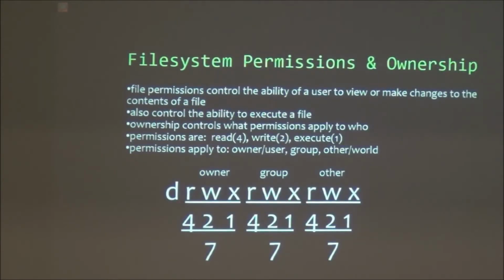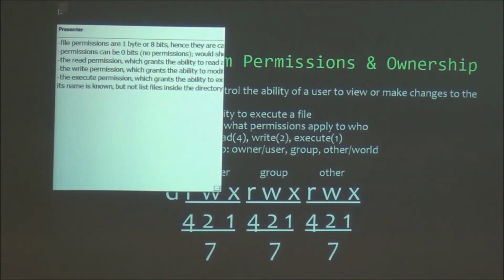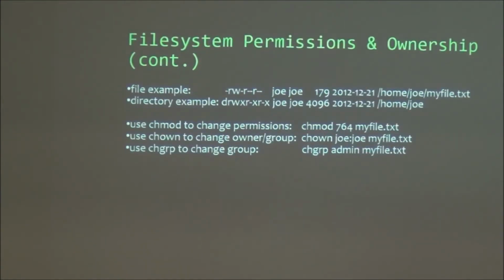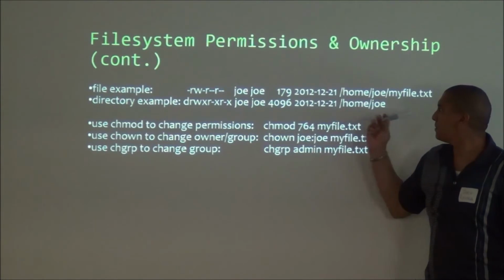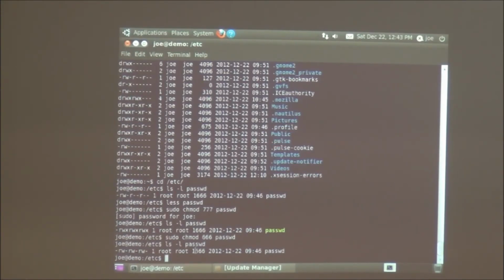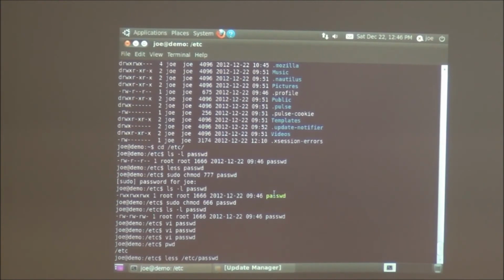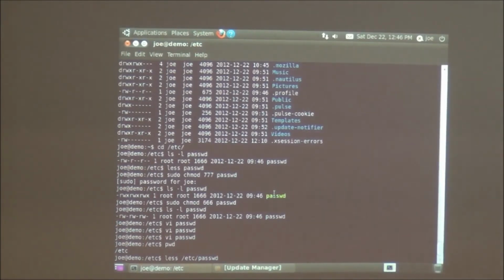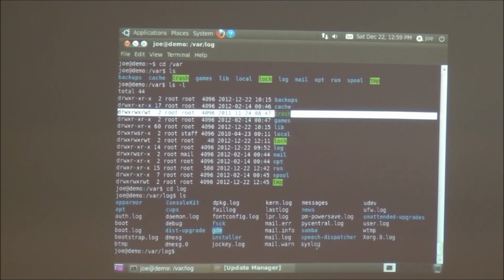Cyber Hui Linux Training Part Five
Linux Training
December 22, 2012
Instructor: Joey Rivera
Location: RSI, Hawaii